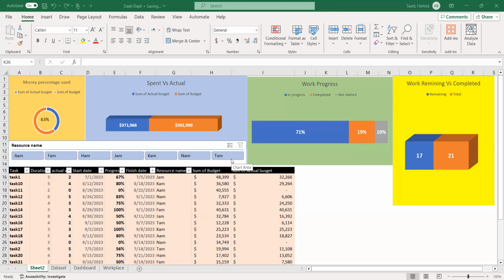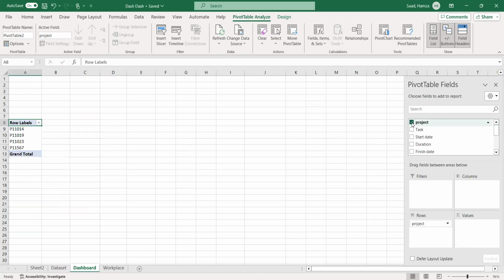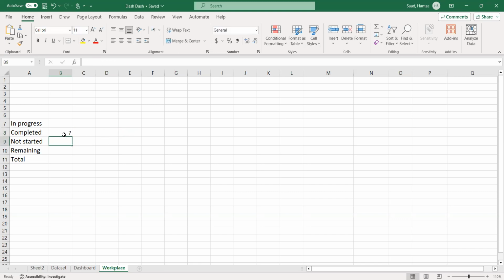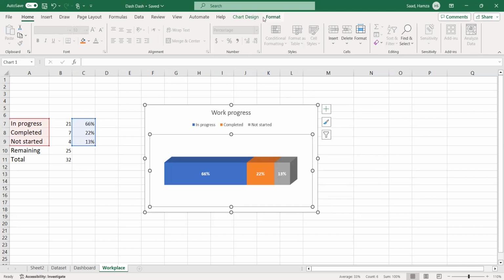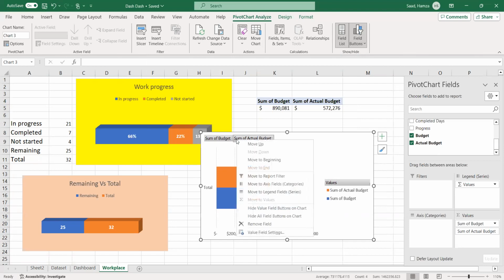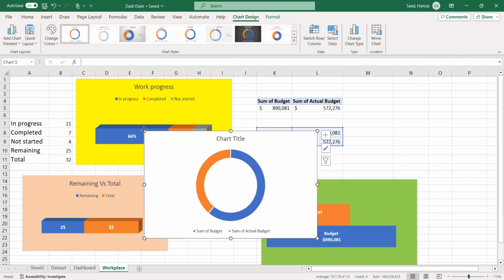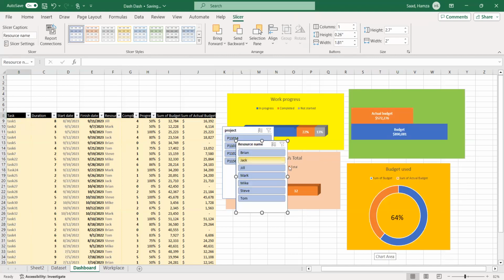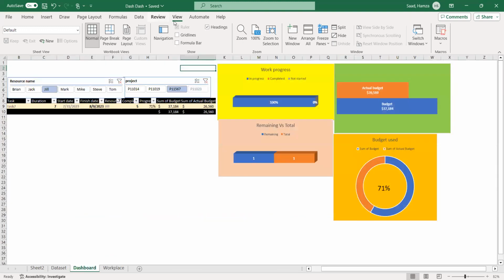How to manage and control your projects and teams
Project management technique in Excel to manage costs, teams, projects, and more stuff to be under the control of the main manager.